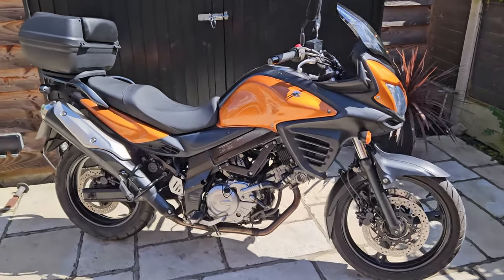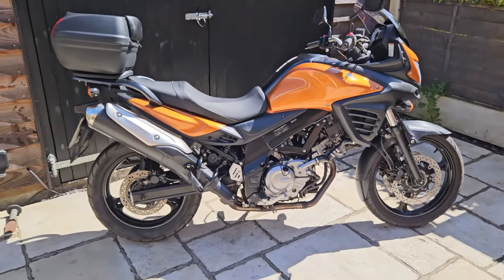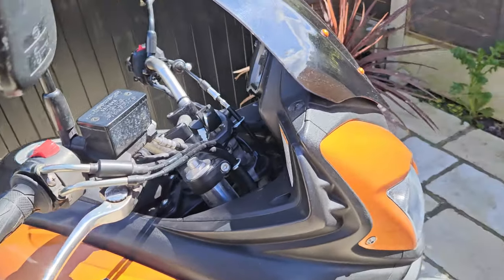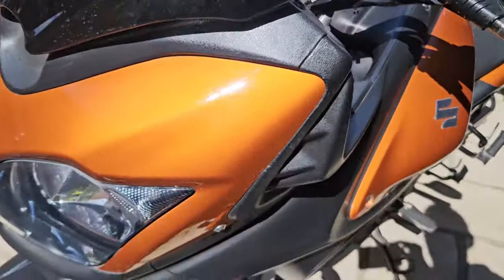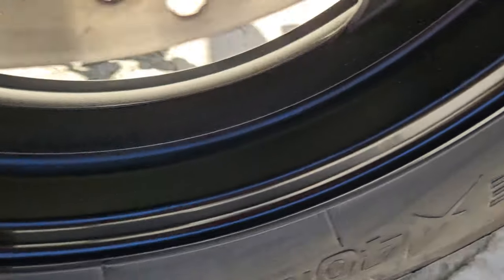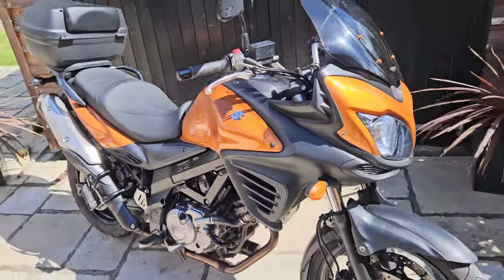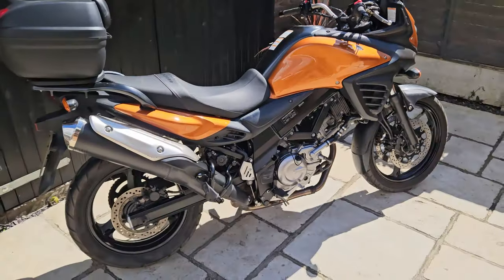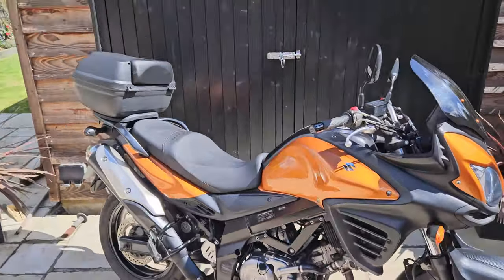SUZUKI DL 650 Vstrom... ECONOMICAL TOURER.